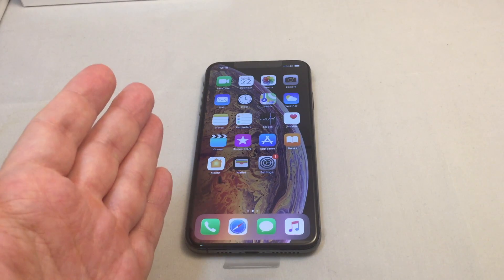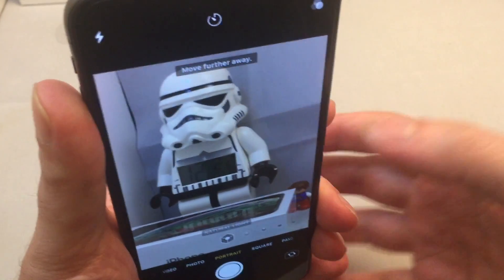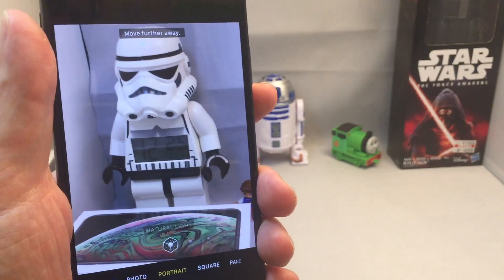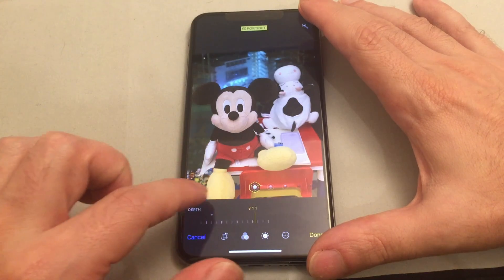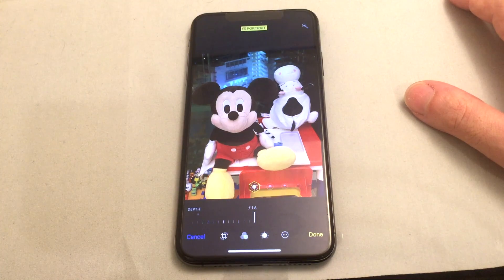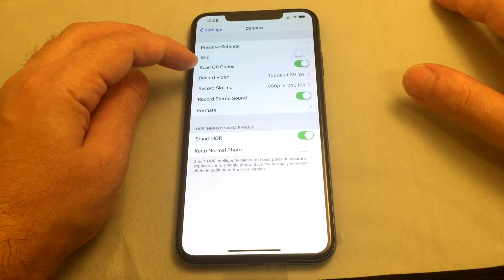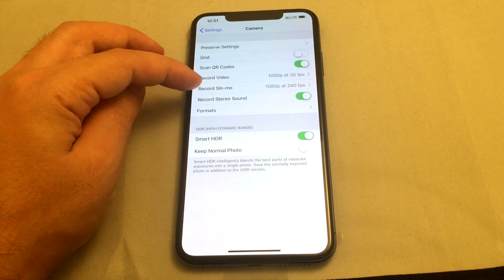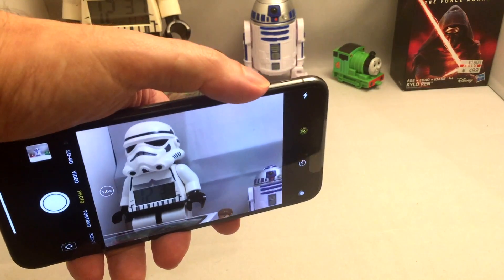iPhone XS Max - How to use the Camera / Bokeh Demo | Howtechs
Jump to Bokeh demo - @4:00

In this video we give a quick demonstration of the camera features on the iPhone XS Max, and also show how you can adjust the depth of field (bokeh) in Portrait Mode and also set the frame rate and resolution for high speed and timelapse video.